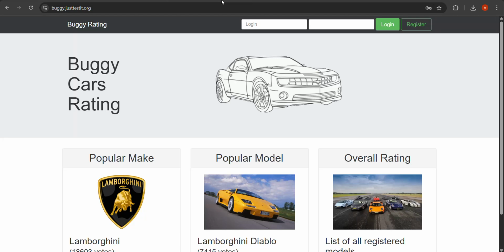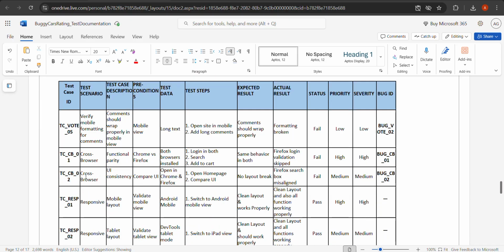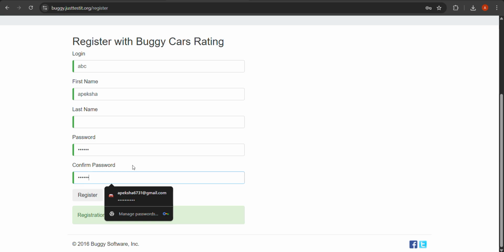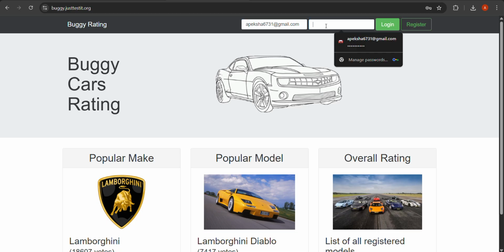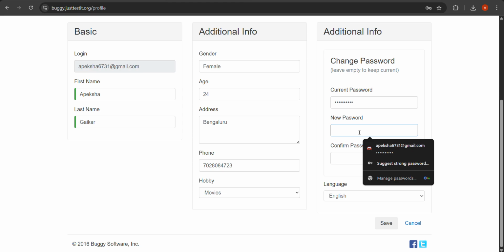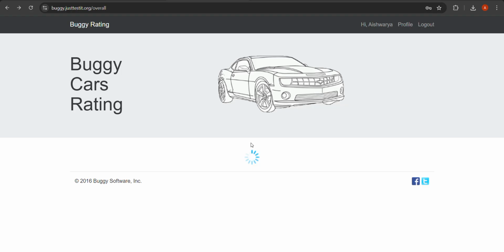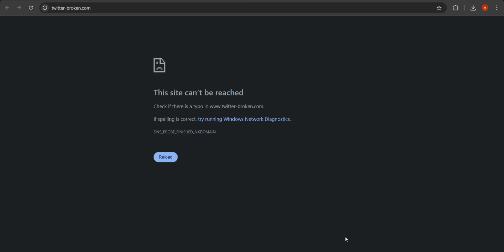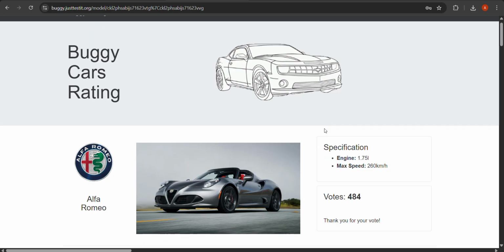BuggyCar LiveTesting Video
I approached this assignment by first analyzing the application workflows and identifying the critical areas to test:

Registration, Login/Logout, Profile update, Navigation, Voting & comment functionality, UI/UX elements, Error handling & negative validation

I designed structured manual test cases (positive + negative), executed them on the live application, and documented all deviations.
After manual validation, I automated the major workflows using Playwright with a clean, maintainable structure and accurate selectors generated.
I also included cross-browser execution (Chromium, Edge, Firefox), reporting, wait strategies, broken image checks, and basic performance measurements.